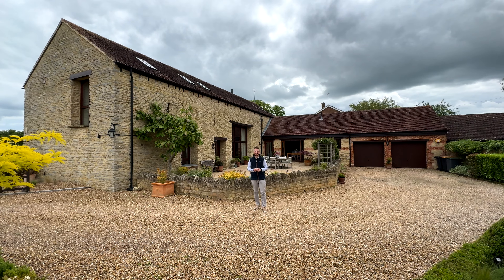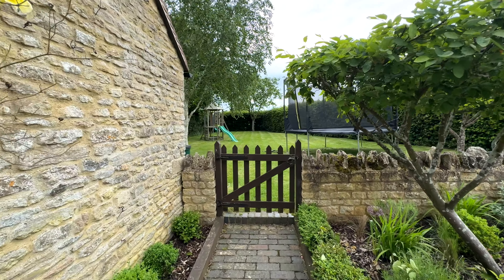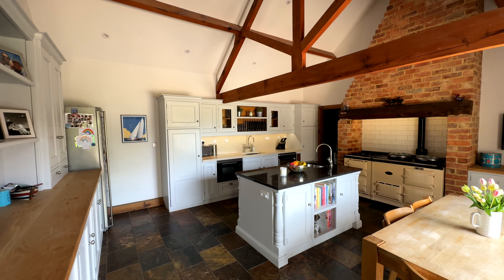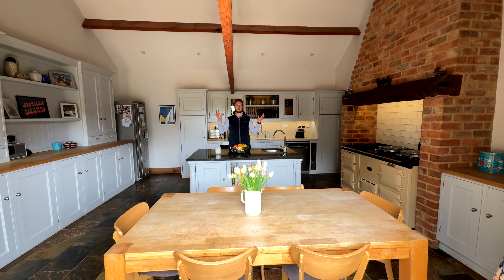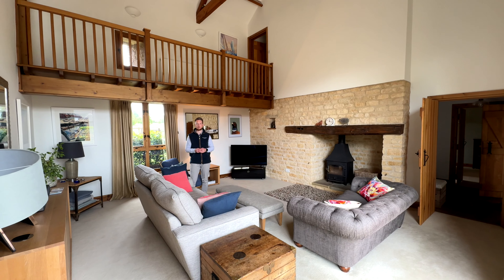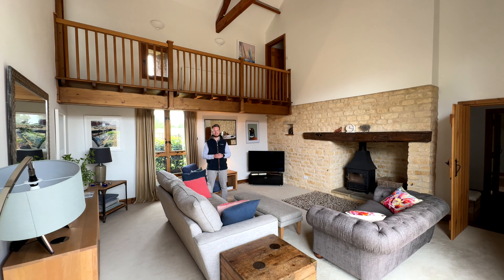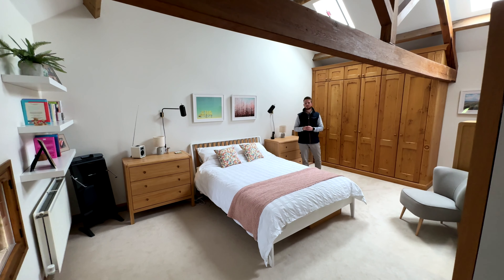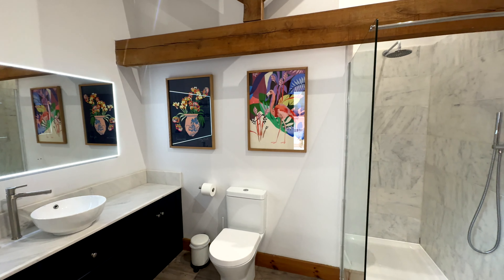Green Barns - Milton Ernest, Bedfordshire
Green Barns is a stylish five-bedroom detached barn conversion with gorgeous character features blended with contemporary living accommodation.  All of the downstairs benefits from underfloor heating and double-glazed wooden windows, there is an excellent sense of space at Green Barns and beautiful natural light floods the rooms throughout the day.